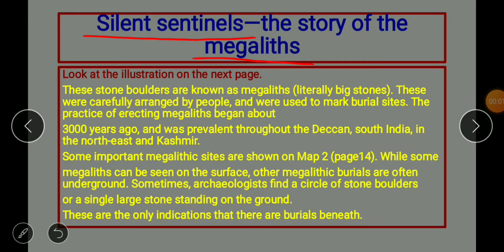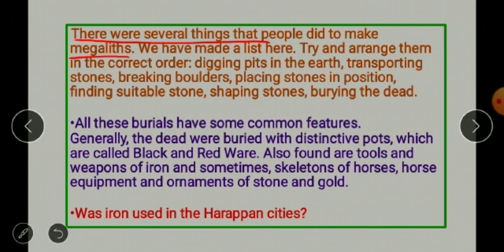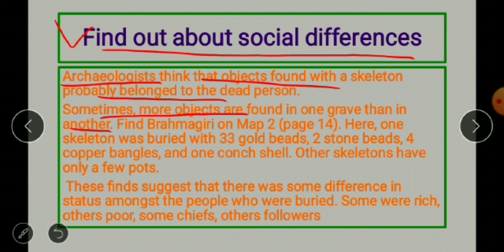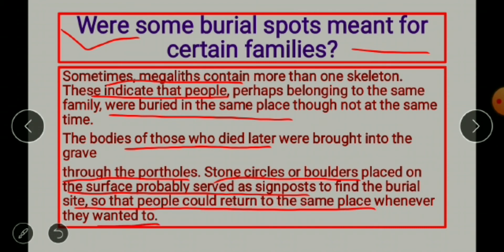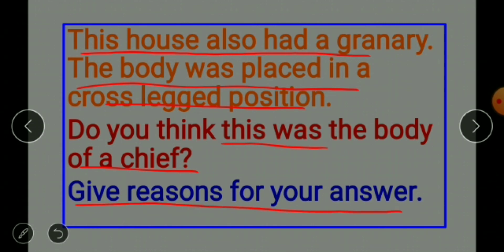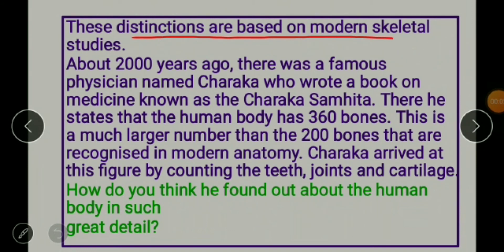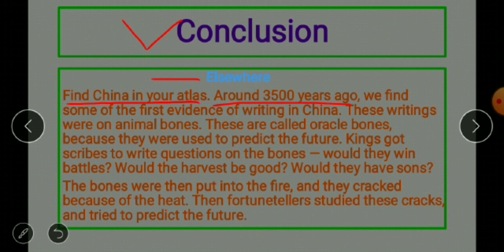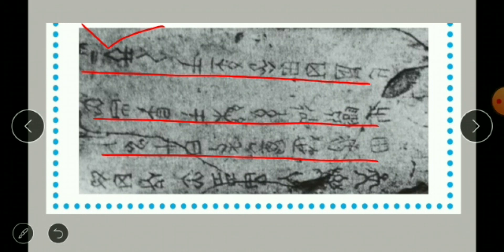Class-6||I.A-2||S.S.T(History)||Chapter-4||What Books and Burials tell us?||Expl.of Chapter||Part-2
Dear Students,

Go through the above 👆👆👆👆👆explanation video to understand Chapter-4 {What Books and Burials tell us?} of S.S.T (History).

(Part-2)

Thanks